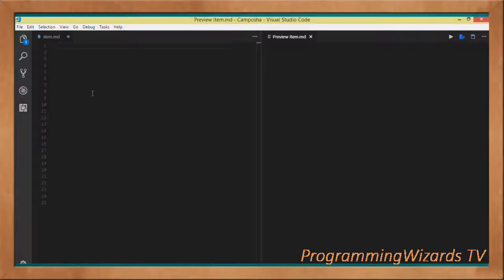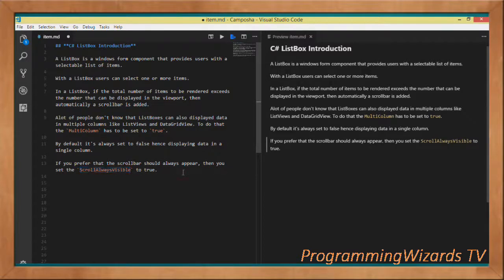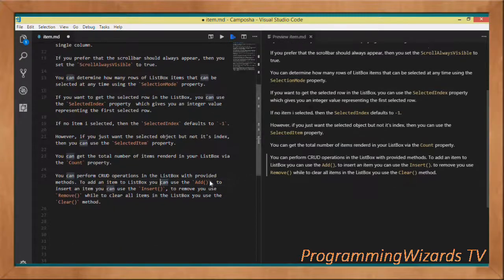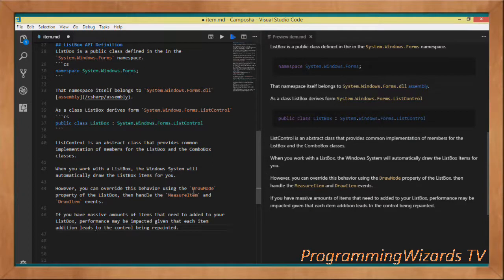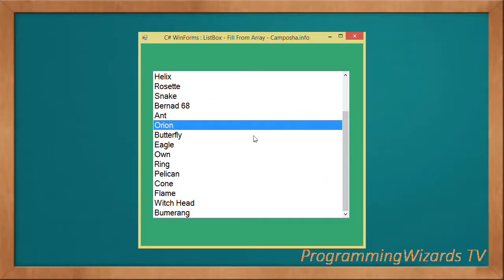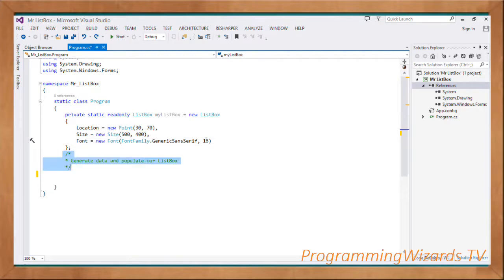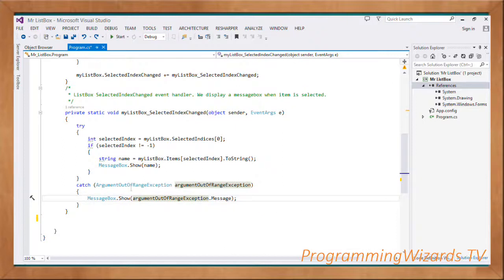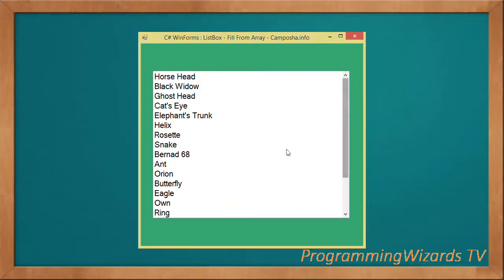C# WinForms S4E1 : ListBox - Detailed Introduction and Example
In this tutorial we provide a detailed introduction to ListBox and then look at an example. ListBox is one of the components in Windows Forms and allows us display data in list and like ComboBox, derives from the ListControl class.

The List items can be clicked and scrolled. In this tutorial, after discussing listbox in detail, we will write a simple example where we will populate our gridview from a C# array.

Let's go.